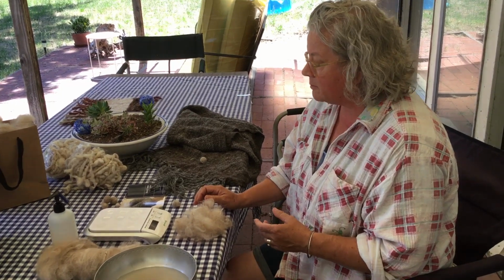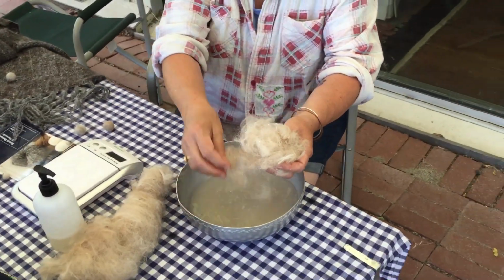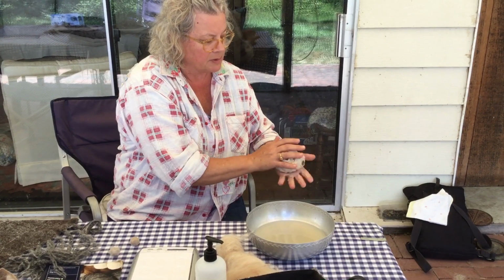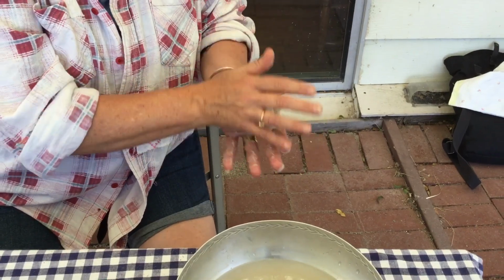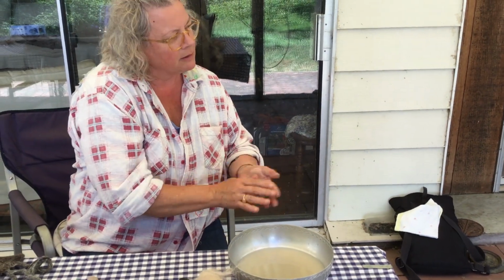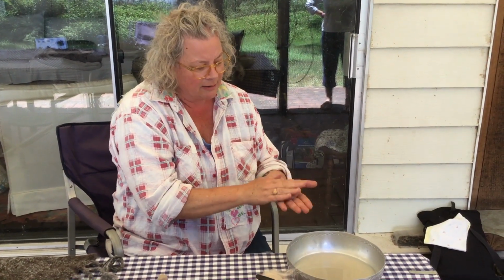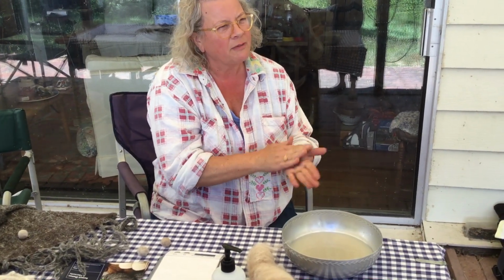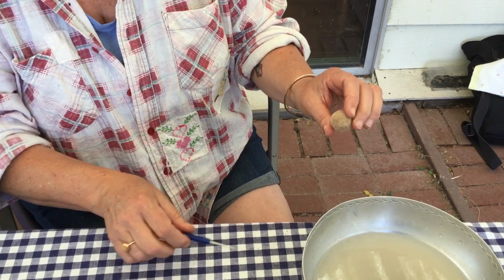LCFAG making Alpaca Balls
Lake County Fiber Arts Guild with Emily Miller demonstrating “Alpaca Balls”